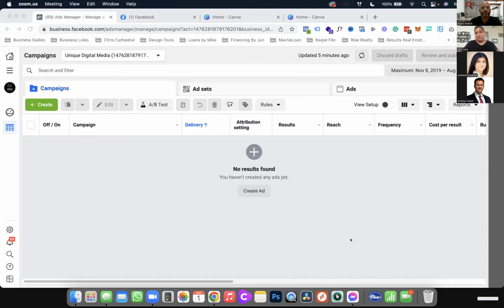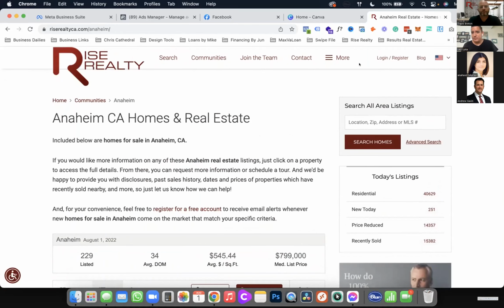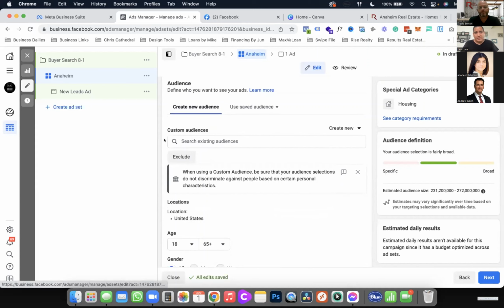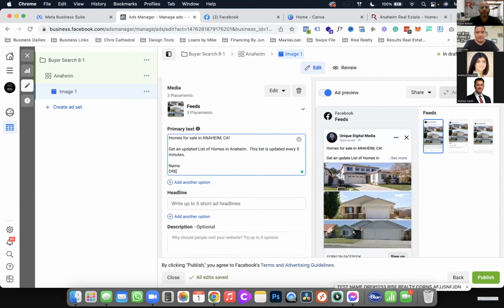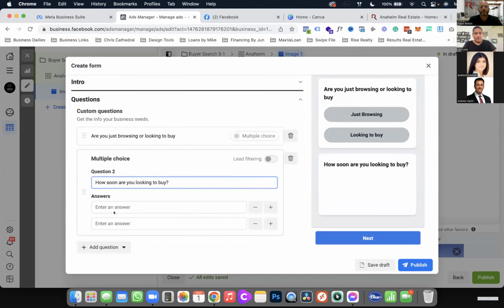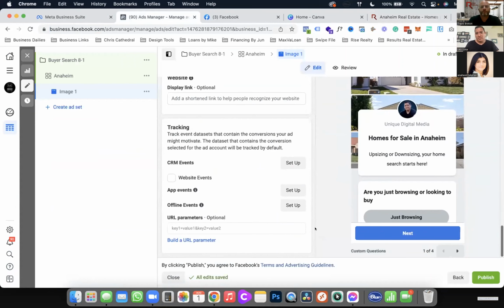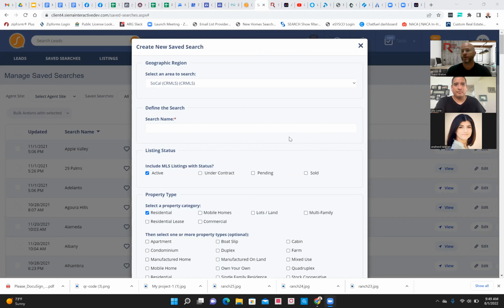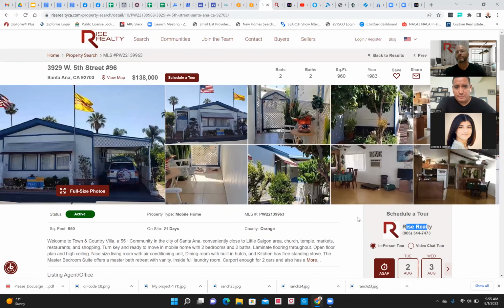How to create a Facebook lead ad with lead form│Rise Realty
This week we are joined by Leo Luna to show us how to create a Facebook lead ad with a lead form for optimal lead capturing.

We help Real Estate Agents create sustainable careers.

View our 100% commission plans for real estate agents!

Rise Realty
(866) 344-RISE

DRE #01957687
NMLS #2034819

A Better 100% Commission Brokerage!
The SUPPORT you need. The COMMISSION you deserve.

Rise Realty has 100% commission plans available for every experience and production level.